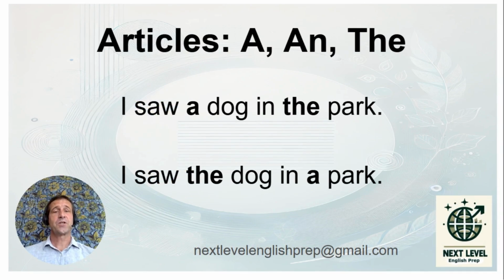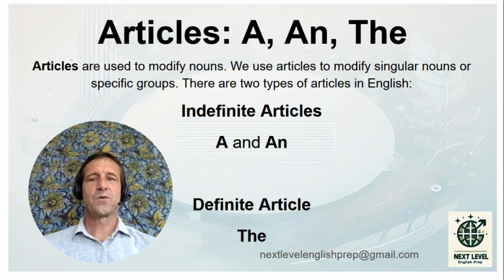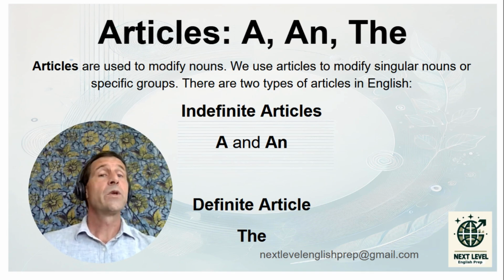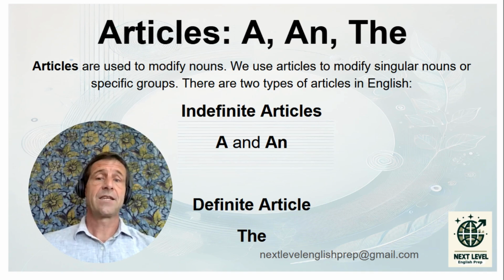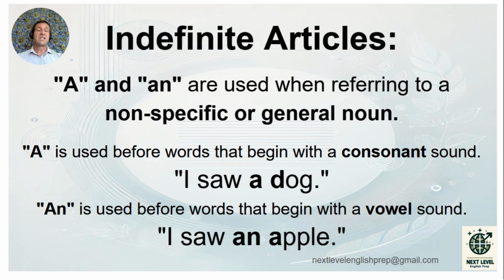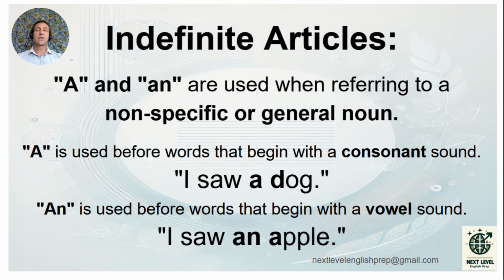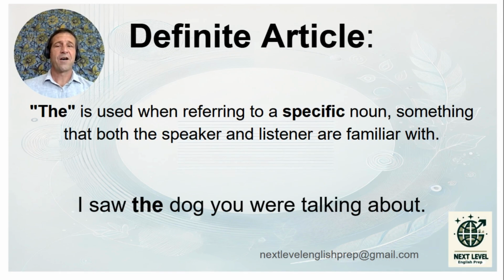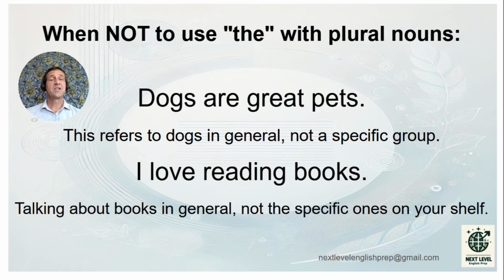A, An, or The? | Master English Articles Easily | Mini Grammar Review Lesson 2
Confused about when to use a, an, or the? You’re not alone! In this short and clear Mini Grammar Review Lesson from Next Level English Prep, we break down how to use English articles the right way, with easy examples and quick practice.

In this lesson, you’ll learn: ✅ The difference between a / an (indefinite articles) and the (definite article) ✅ When NOT to use “the” ✅ How to know if something is specific or general

A perfect review for beginner and intermediate ESL students, this lesson will help you sound more natural and confident when speaking or writing English.

0:00 🌟 Introduction
0:17 ❓ What Are Articles? (Setting up the problem)
0:42 📖 Defining Articles: Indefinite (a/an) vs. Definite (the)
1:15 ➡️ Indefinite Articles: "A" and "An" (The sound rule)
2:50 👑 The Definite Article: "The" (When to use it for specificity)
3:10 🐕 "The" with Plural Nouns (Specific groups)
3:25 🚫 When NOT to use "The" (General plurals)
3:40 💡 Understanding Specific vs. General (Key Examples)
3:50 📝 Practice Activity 1: Correct the Mistakes
4:05 💡 Practice 1 Answers
4:10 ✍️ Practice Activity 2: Fill in the Blanks
4:27 🎉 Practice 2 Answers
4:35 🗣️ Practice Activity 3: Speaking/Writing About Yourself (Article Chain)
5:00 👏 Conclusion
5:15 Video End

🎯 Watch now and improve your English grammar in just 5 minutes!